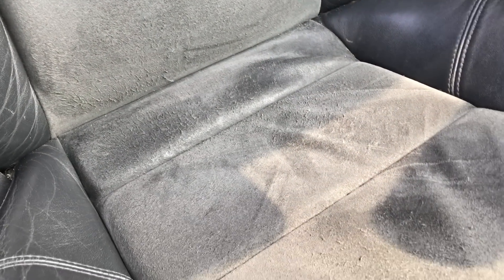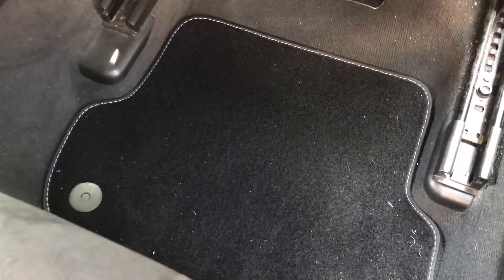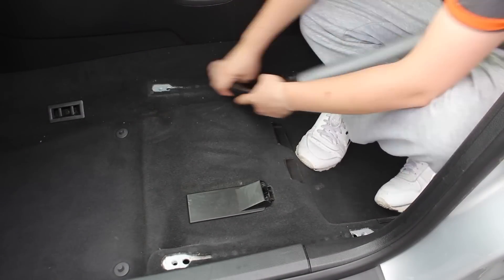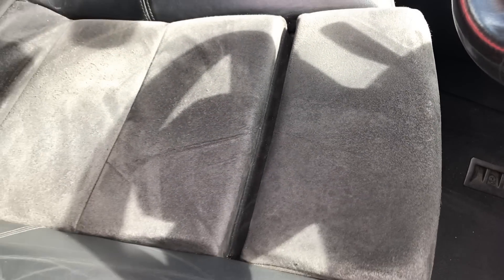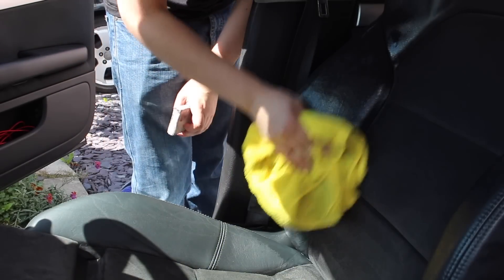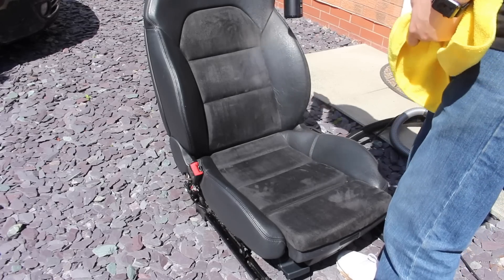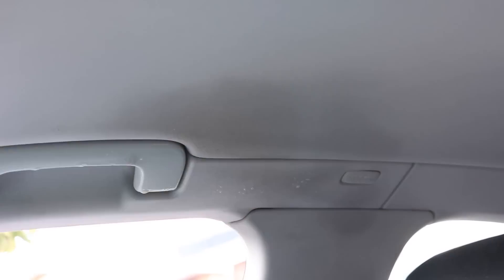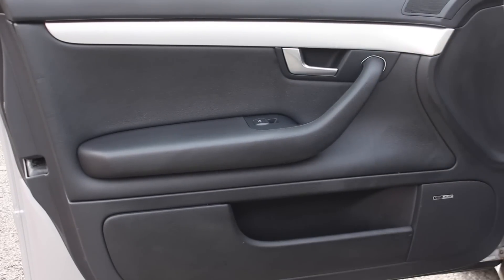Detailing The Interior Of The £750 Audi A4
In this video, I do a quick detail of my £750 Audi A4.

Products Used:
Pro Kleen Carpet Shampoo

Chemical Guys Drill Brush:

Kielder Combi Drill:

Henry Wash Vacuum:

Auto Finesse Verso: